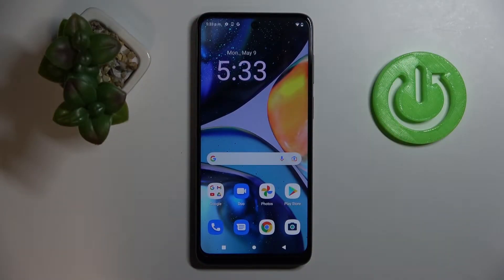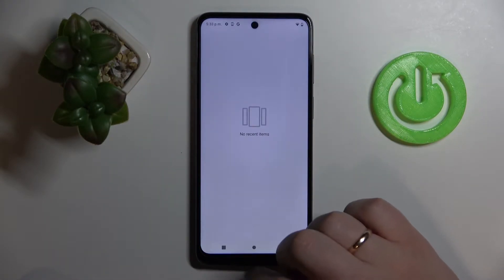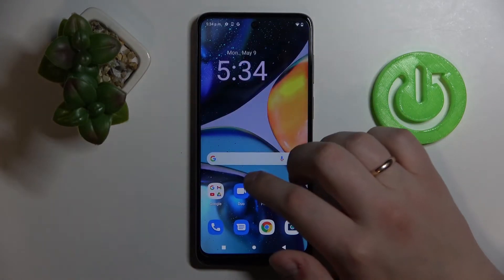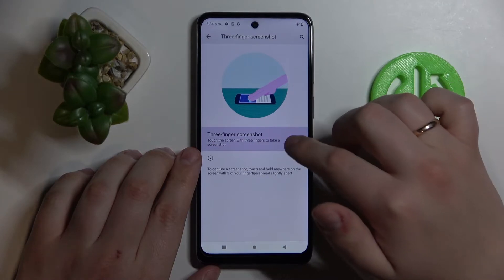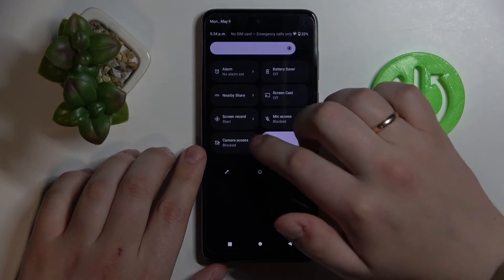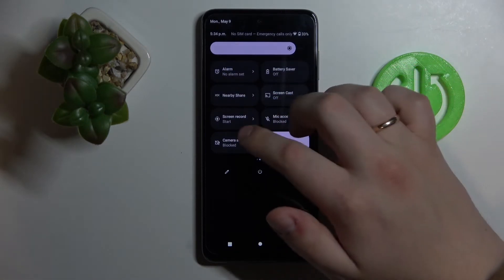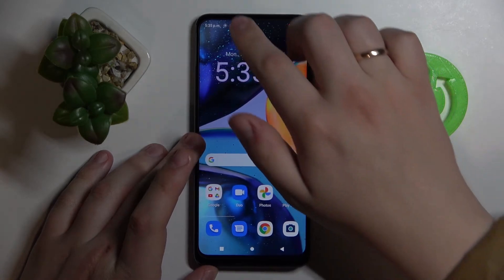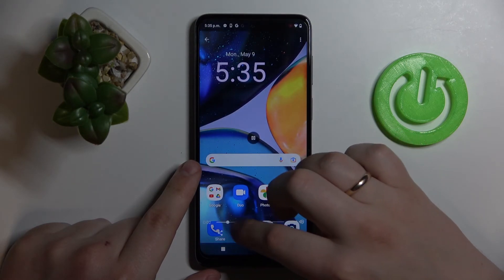MOTOROLA Moto G22 - Take Screenshot and Record Screen Tutorial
In this tutorial, we will show you step-by-step how to take a screenshot and how to record the screen on Moto G22. We will be using the phone's built-in features, namely Screen Recorder, and a keyboard shortcut to take a screenshot, namely pressing two physical keys. We'll also show you where to find these recordings and screenshots and how to personalize the settings of these features.

How to Take Screenshot on MOTOROLA Moto G22? How to Take Screenshot on MOTOROLA Moto G22? How to Capture Screen on MOTOROLA Moto G22? How to Capture Screen on MOTOROLA Moto G22? How to Save Screen Content on MOTOROLA Moto G22? How to Record Screen on MOTOROLA Moto G22? How to Use Screen Recorder on MOTOROLA Moto G22? How to Find Screen Recorder on MOTOROLA Moto G22?